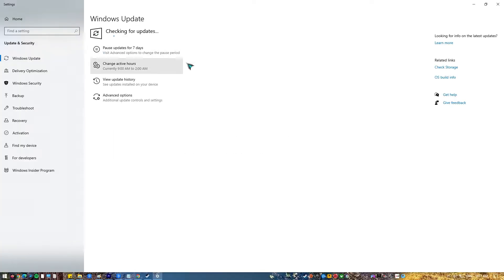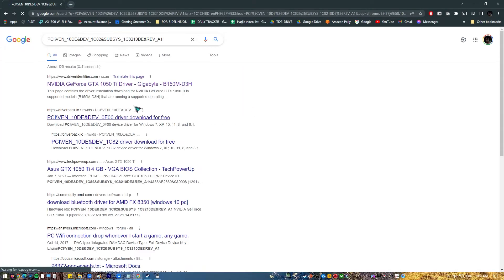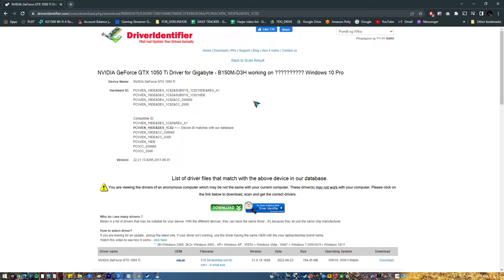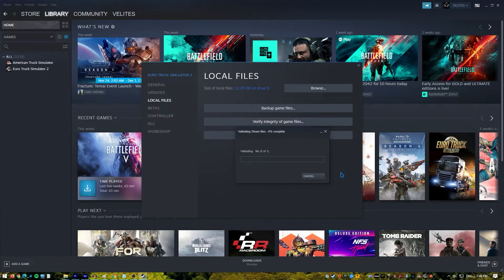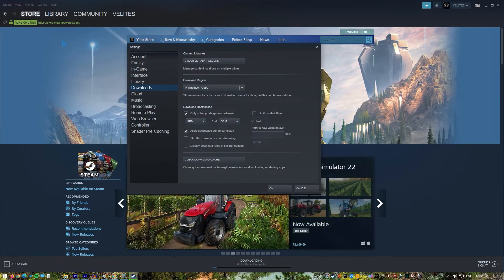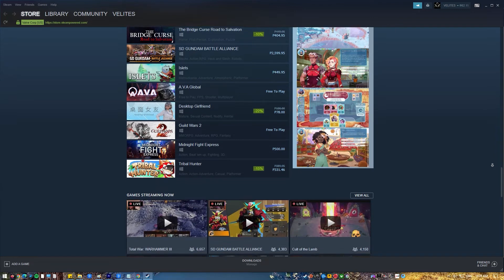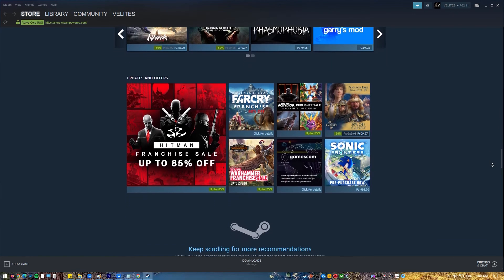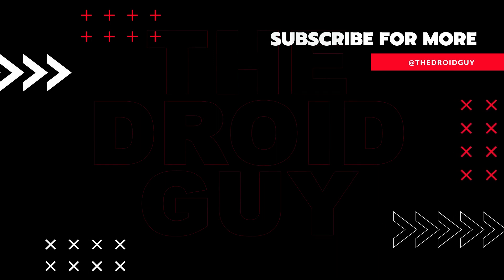What To Do If Your Steam Game Won't Download Or Load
Is there a particular Steam game you're experiencing difficulties with that won't launch or download? You shouldn't worry too much because this is probably something you can address on your own.

You can try all the methods detailed in this video to see if they help you resolve the issue. If you want to get somewhere, you have to do the things that actually work, therefore make sure you follow the steps in the sequence in this guide.